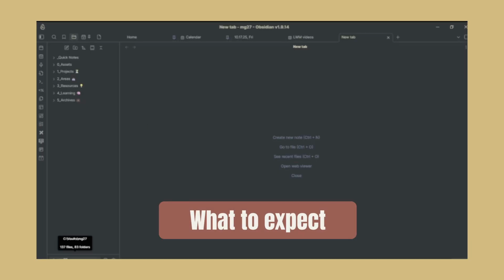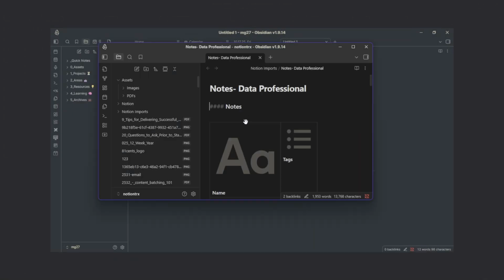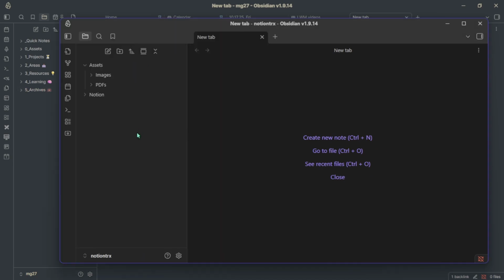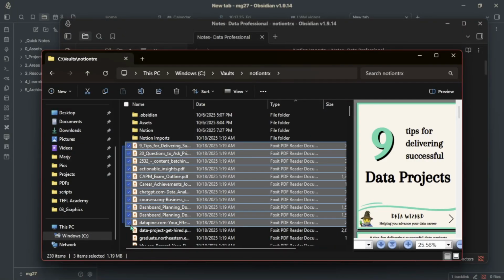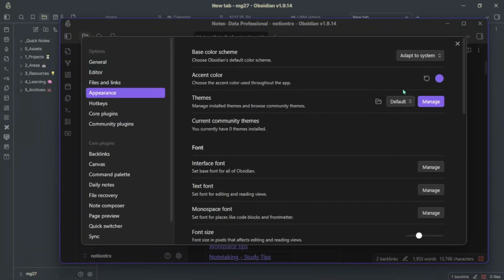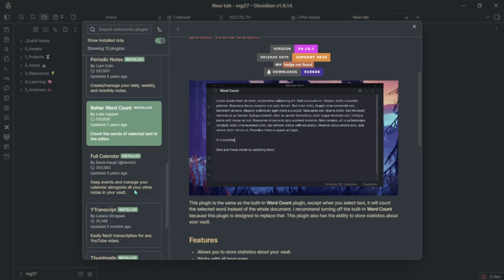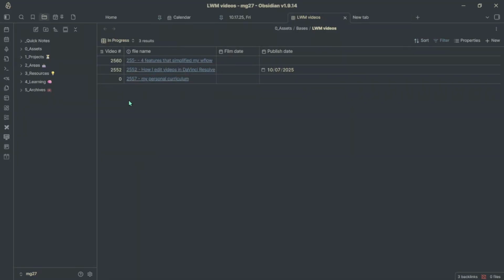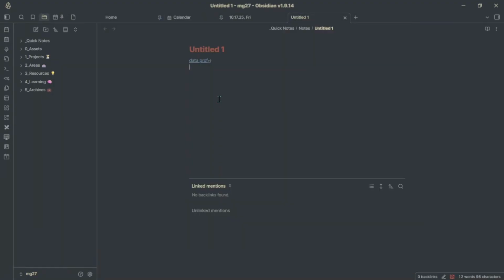How I Imported my Notion workspace to Obsidian (and rebuilt it faster)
If your Notion workspace has turned into a cluttered mess, I’ll show you how to import it into Obsidian and rebuild it into something faster, simpler, and actually usable.

Timestamps
00:00 What to expect
00:21 How to export from Notion
01:38 Create Obsidian vault
03:37 Import from Notion to Obsidian
05:45 How to customize Obsidian
07:22 How to add plugins in Obsidian
11:55 How to link Obsidian vaults
12:54 What's next

🚨 Coming soon (again): A newsletter for solo creators with clickworthy content ideas and editing tips.

💡 Tips for YouTubers, educators, and creator business owners

🔜 A weekly newsletter for solo creators using YouTube to grow their business.

[What I use]
- Rocketbook Panda Planner

🫶🏾 Found this video helpful? I like Pho, books, and snacks.